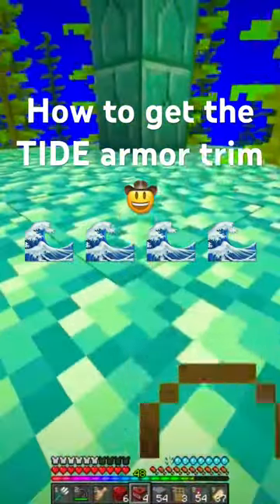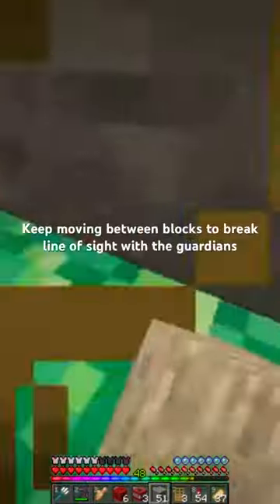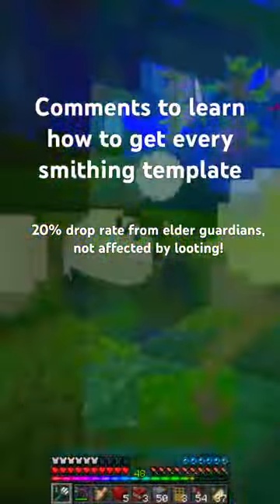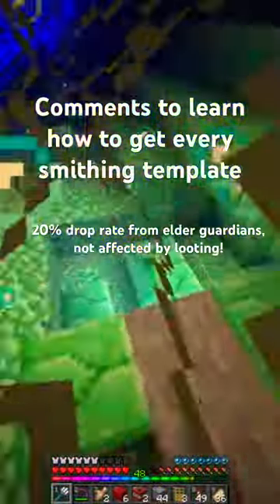Minecraft TIDE armor trim EASY 😎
Moments from Minecraft survival series. Learn how to get the Minecraft armor trim smithing templates. Minecraft how to, Minecraft tutorial. minecrafttutorial Funny Survival Minecraft videos.